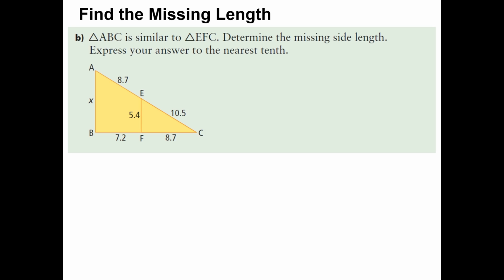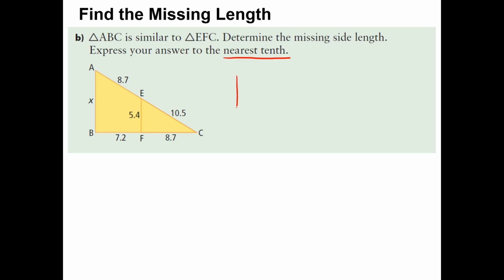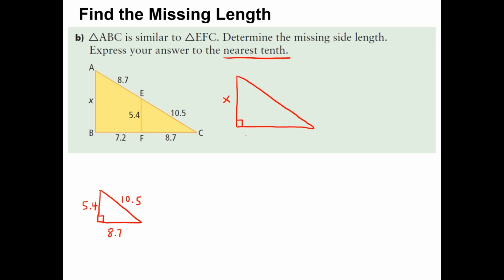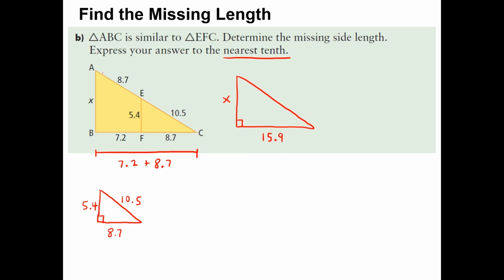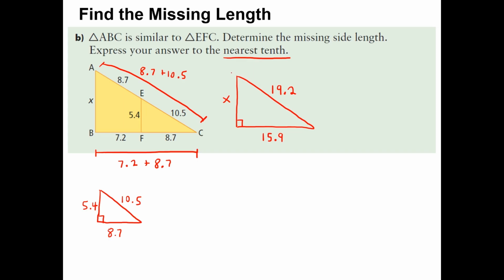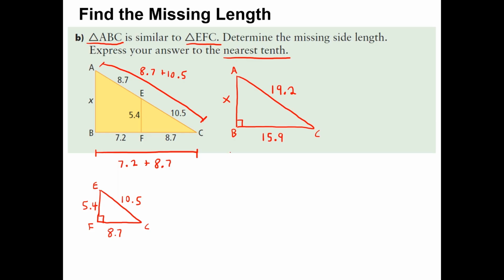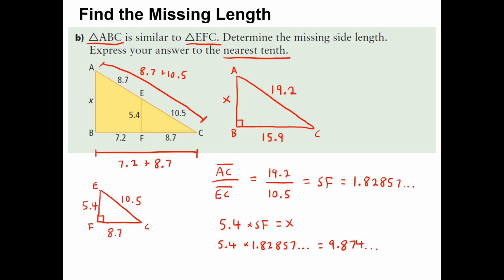Find the Missing Length of a Similar Triangle Example 2